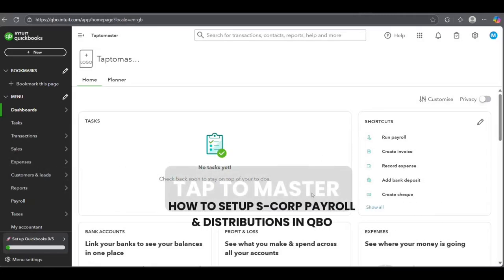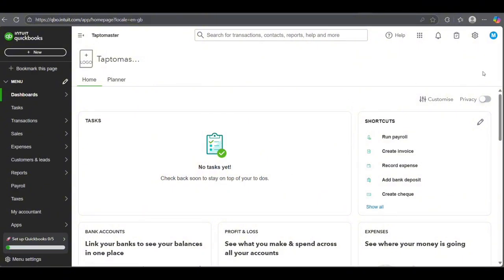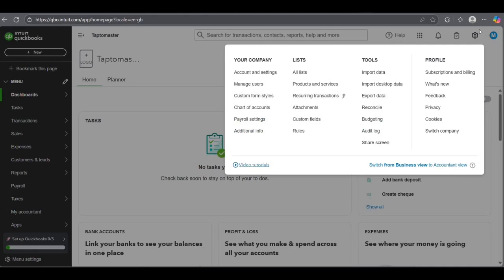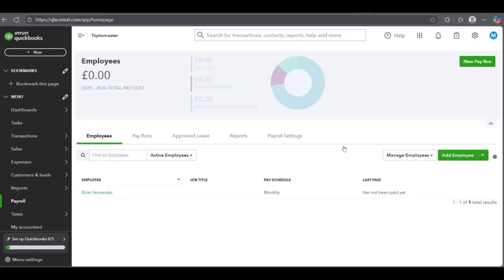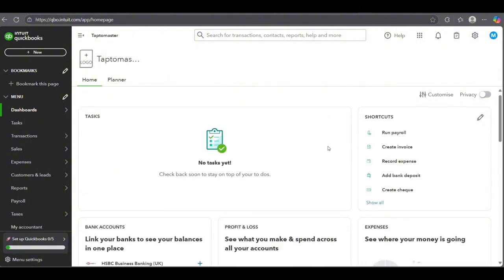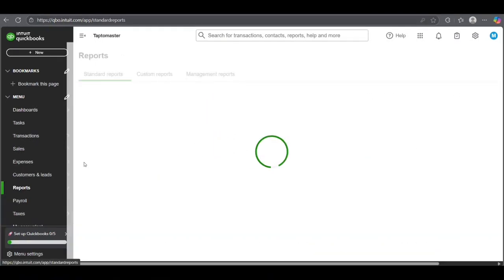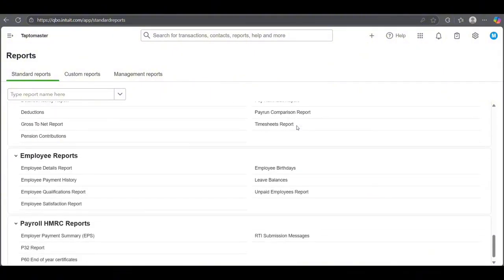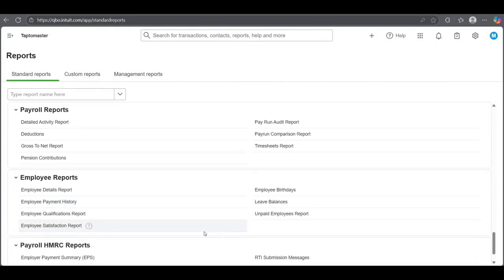How To Setup S Corp Payroll & Distributions In QBO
Running an S-Corp and need help with payroll and distributions? In this tutorial, we’ll walk you through how to correctly set up S-Corp payroll and shareholder distributions in QuickBooks Online (QBO) while staying compliant with IRS guidelines.

What you'll learn in this video:

How to set up payroll for S-Corp owners and employees in QBO

Understanding reasonable compensation requirements

How to record shareholder distributions in QuickBooks Online

Best practices for keeping payroll and distributions separate

Common mistakes to avoid with S-Corp bookkeeping

By the end of this video, you’ll know exactly how to manage S-Corp payroll and distributions in QBO with confidence.

If you have questions about S-Corp payroll or QuickBooks Online, drop them in the comments below.